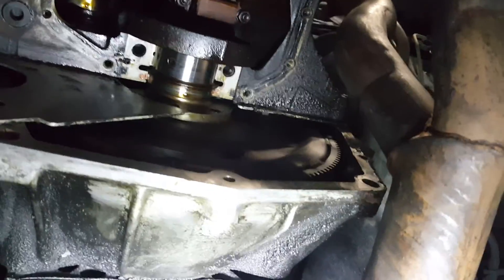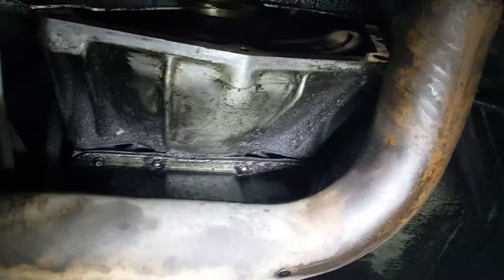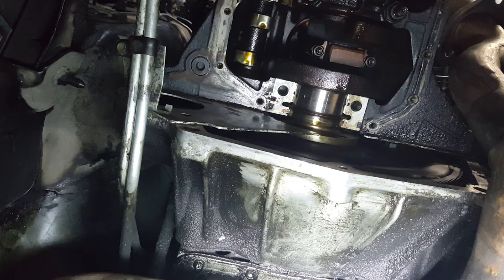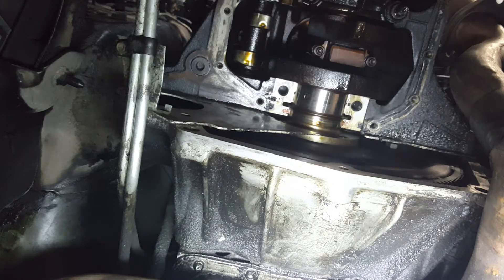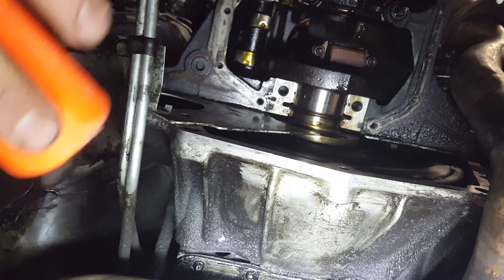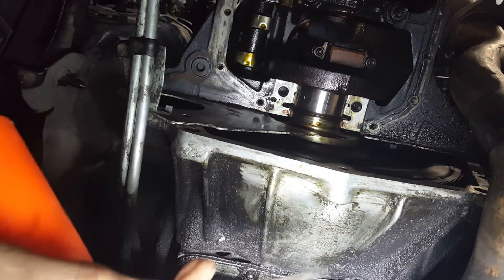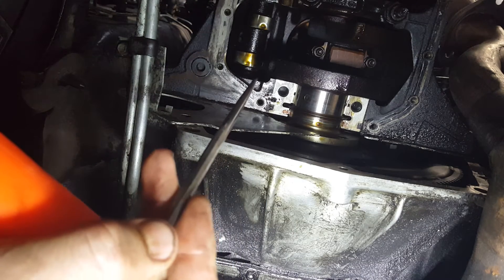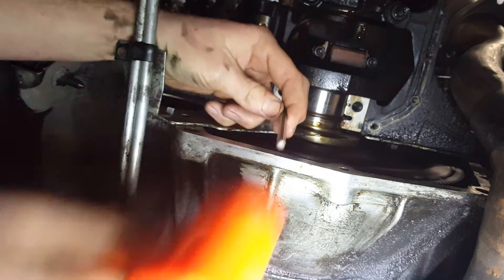2000 Jeep Cherokee XJ rear main seal part 4